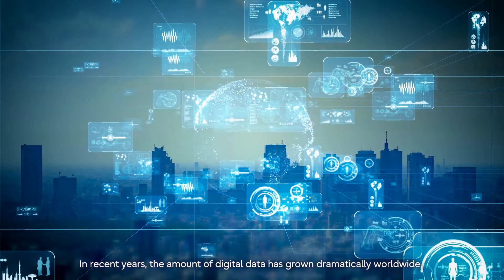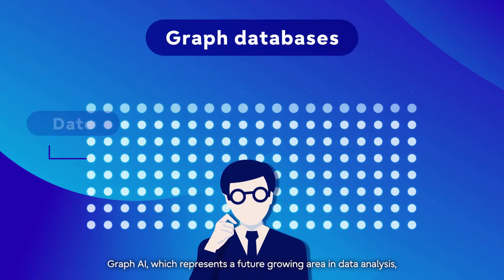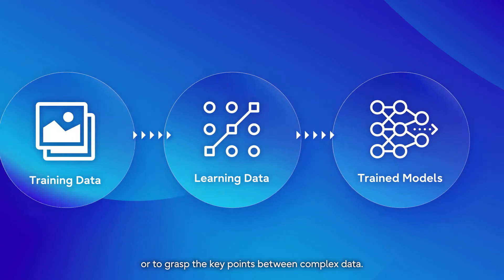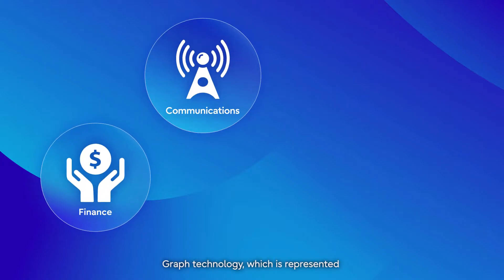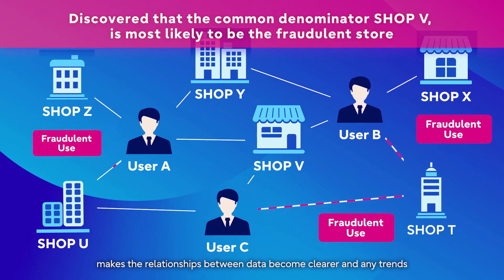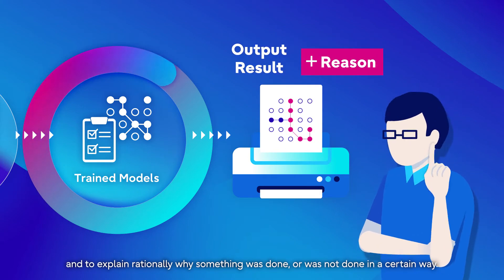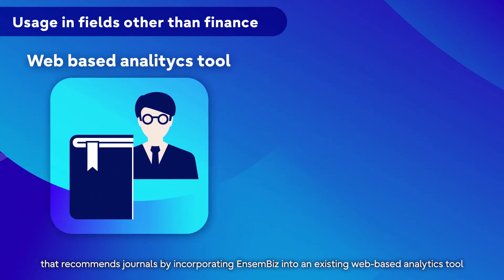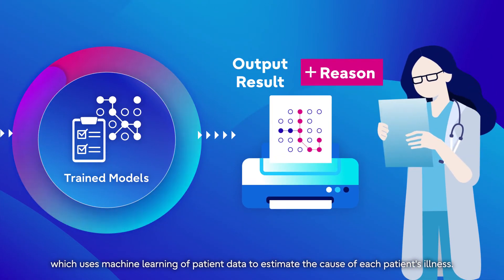Introduction of Graph AI scoring platform: EnsembBiz powered by Deep Tensor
Deep Tensor, which is embedded into the AI scoring platform EnsemBiz is based on Graph AI technology, and can analyze relationships between data that were previously unnoticed and can now be detected - and clearly explain the reasons behind it. EnsemBiz can be used in various domains such as finance, communications, healthcare, and life sciences.